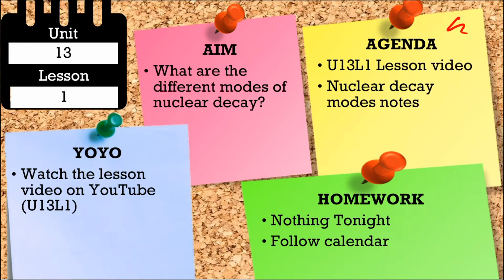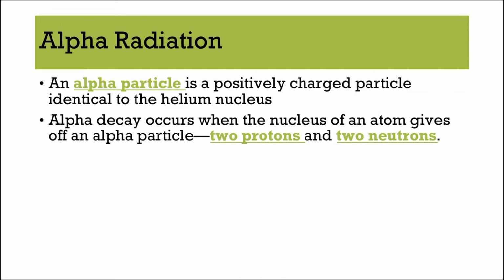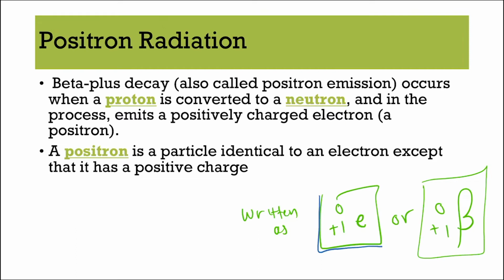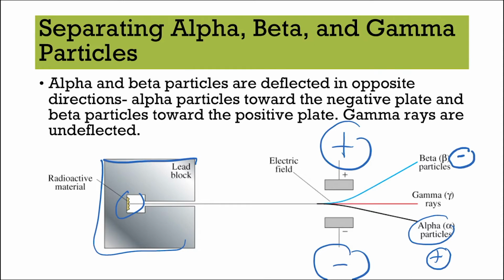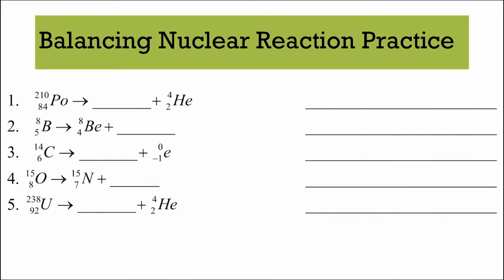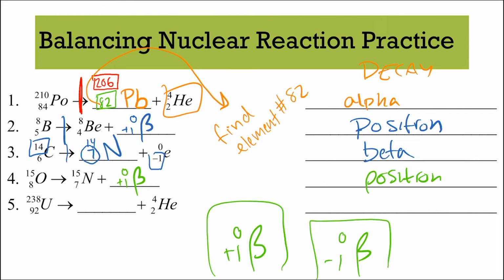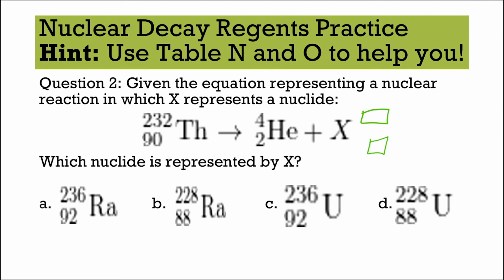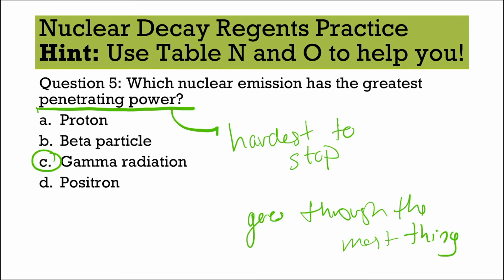U13L1 - Intro to Nuclear Chemistry & Decay Modes